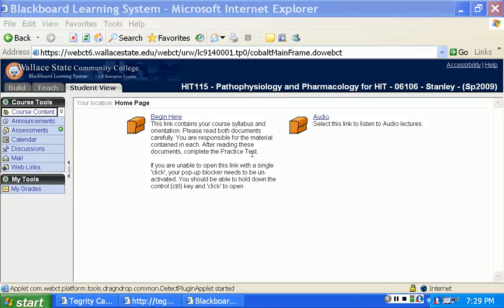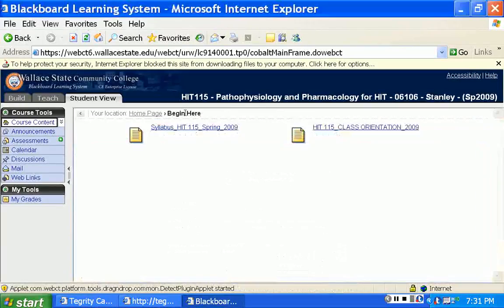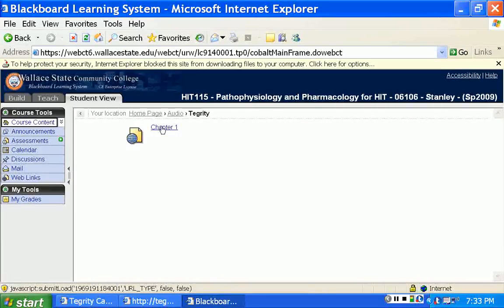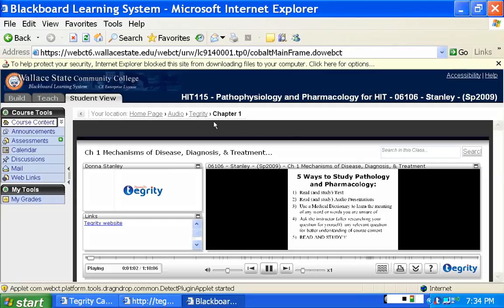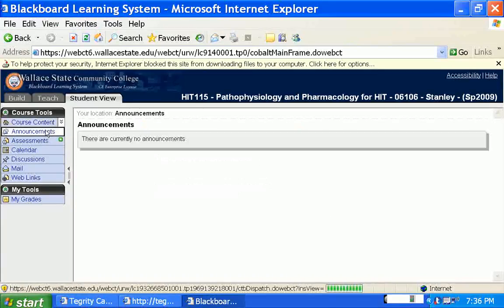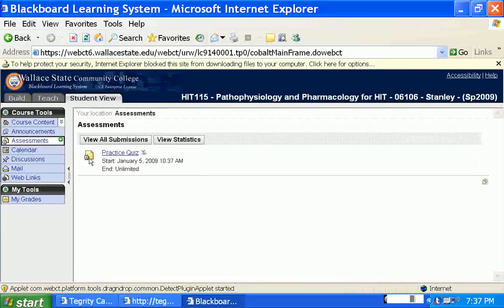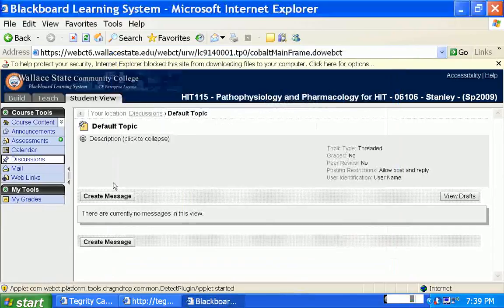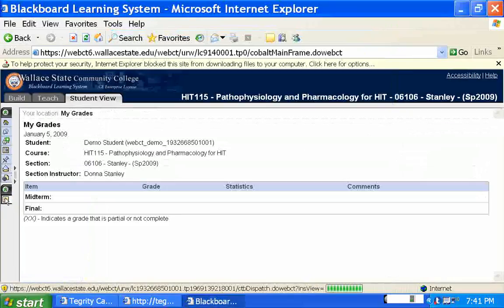Introduction to HIT 115 Class and Tegrity